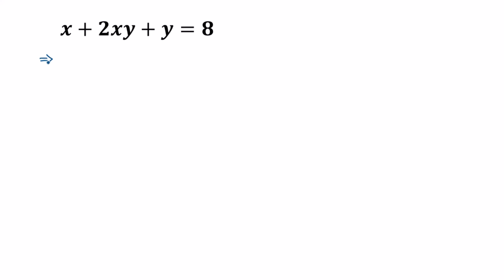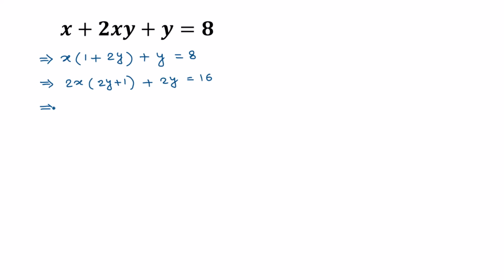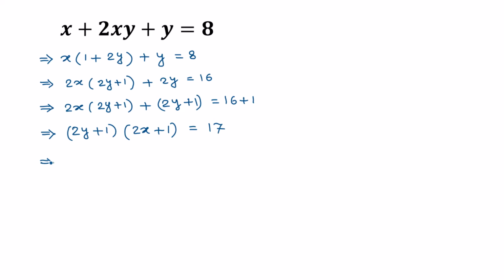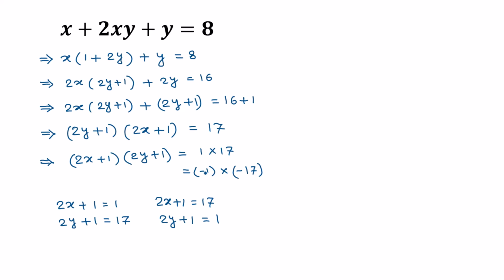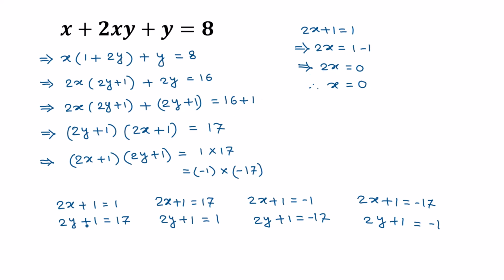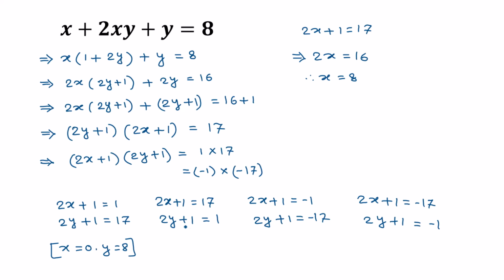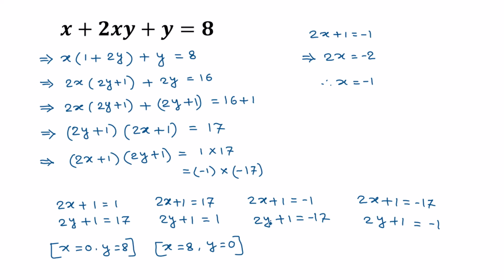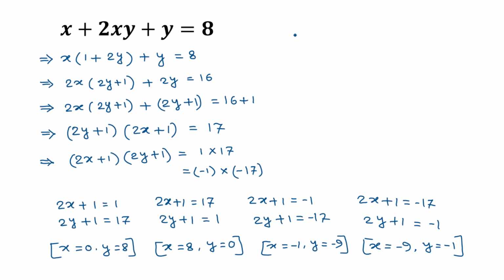Germany | Can you solve this ? | A Nice Math Olympiad Algebra Problem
Germany | Can you solve this ? | A Nice Math Olympiad Algebra Problem | A Nice Olympiad Exponential Trick | 99% Students Don't Know This Trick | Math Olympiad | Oxford University Entrance Exam | Harvard University Entrance Exam | Only 1% of Students Got this Math Question Correct | You should know this trick